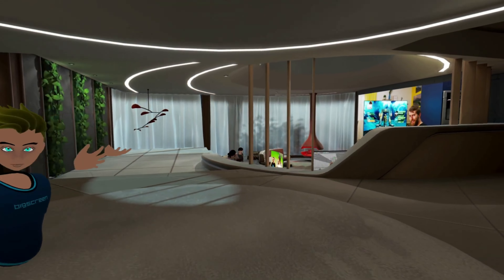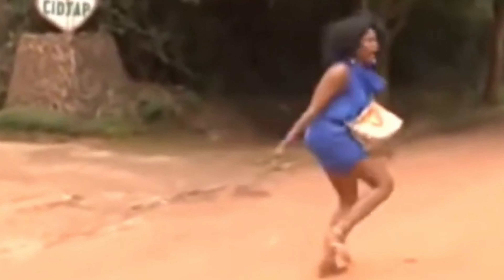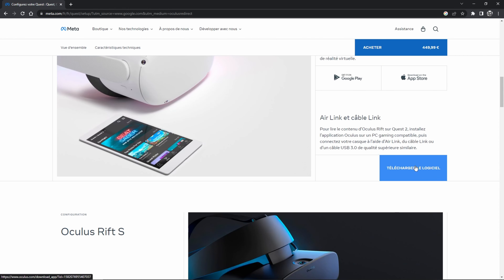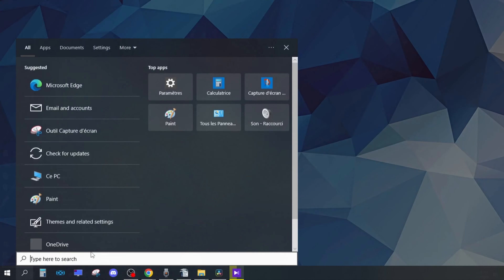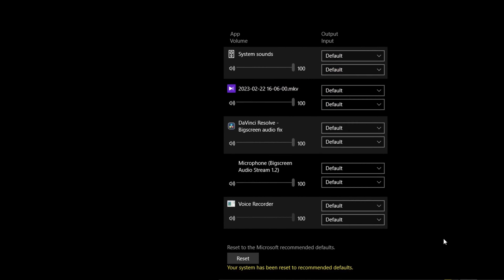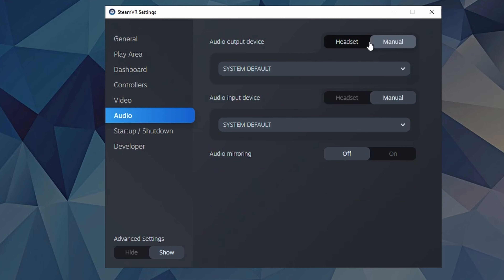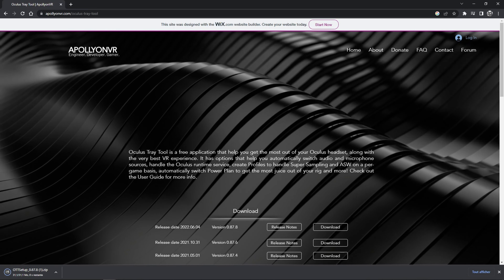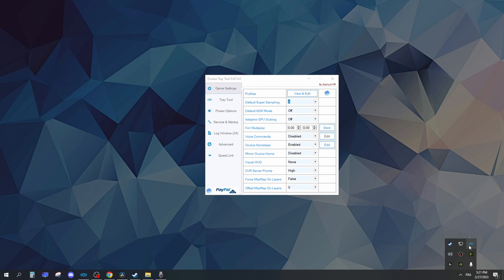Bigscreen Audio Fix (Permanent and Plug & Play)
I don't have virtual desktop (my airlink works well) so I can't really tell how to proceed in that case.
For the rest,

If you use an Oculus :

-It's actually simpler if you make it that whenever you start your pc, Oculus Tray Tools start and to make the switching to happen when Oculus Home start or close (the name is misleading, it is actually the Oculus PC app).
That way you don't have to clic anything on connection and it's just a one clic (to close the Oculus app window) on disconnection (the app start automatically every time you connect via link or airlink).

-And you launch SteamVR just to start Bigscreen,
You don't need it, and depending on your setup it might create an echo.

-And you want to play a SteamVR app (while not being on Bigscreen), you can have both configurations shown in the video at the same time and it will work.

-And turned off your pc after a VR session without quitting Oculus tray tool, you might have this issue where some apps (like google chrome) still cast to Bigscreen even if you change your default speaker, in this case, check in the sound mixer options that the app as not changed to something else than default, if still not working and you restarted the app, temporally disable the Bigscreen speaker, you can do that from the window shown on the left at 3:26.

-And you want to stream a VR game (not flat) on Bigscreen, try to play the SteamVR version of it (you need to see the name of the game in the SteamVR windows) or people will probably not hear it.
To prevent echoes in that case, either disable the mirroring on the SteamVR side temporarily, or make it that SteamVR is casting directly to your VR speaker (which should change the default on windows) and mirrors to Bigscreen.

-And you use the same speaker in and out of VR, you can use Voicemeeter so you don't have to change any connection for non SteamVR games (jack & Bluetooth).

ANY QUESTION ?
Ask in the comments and I will be happy to reply.